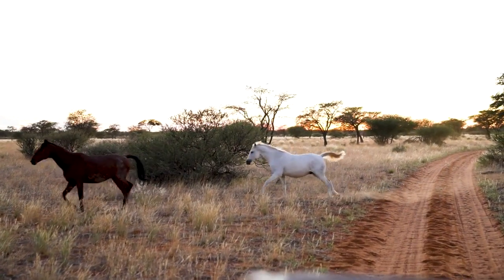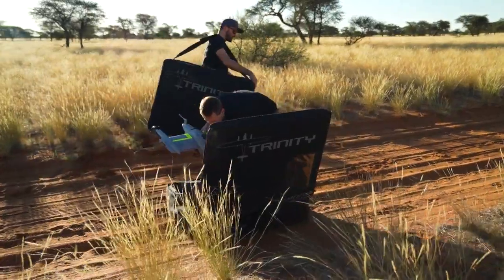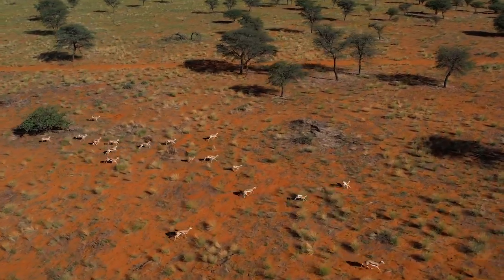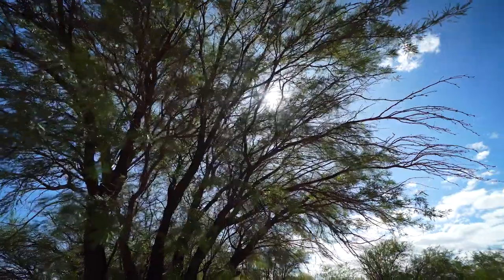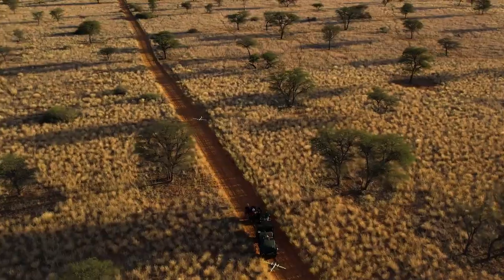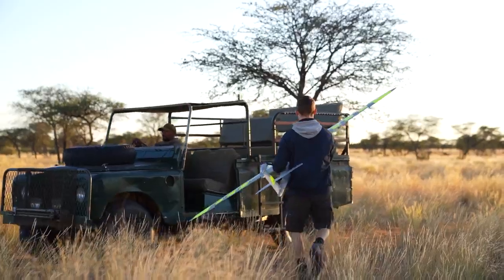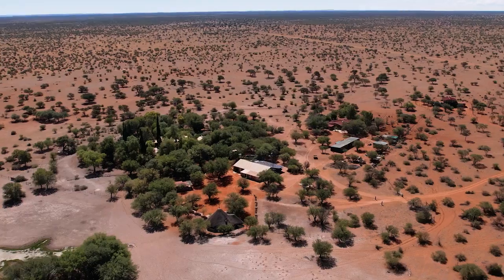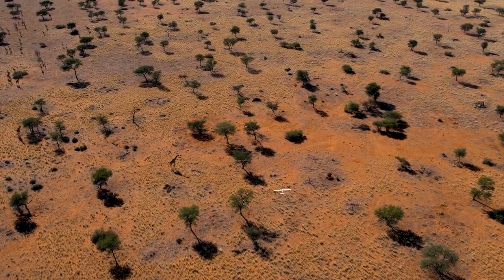Trinity Pro - Protecting Namibian megafauna and promoting sustainable land use